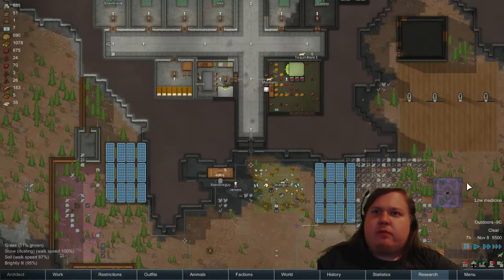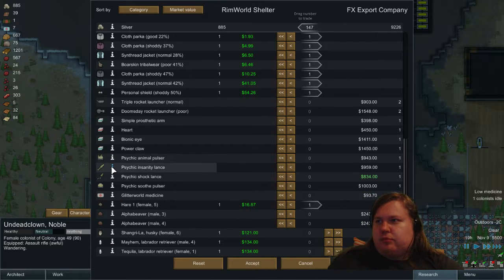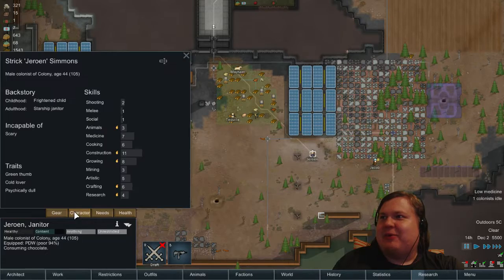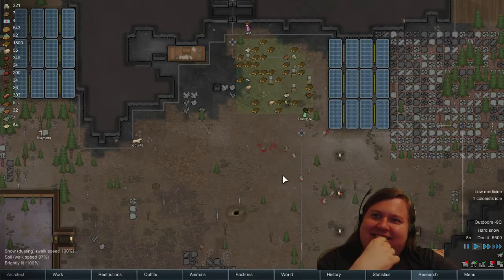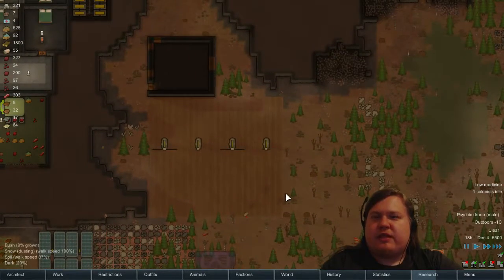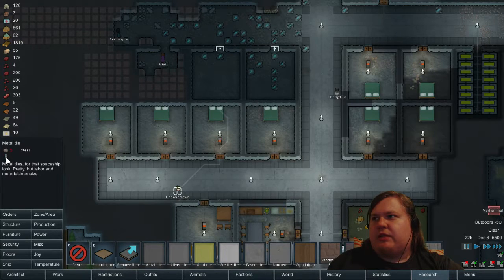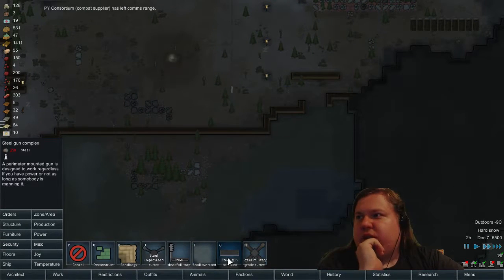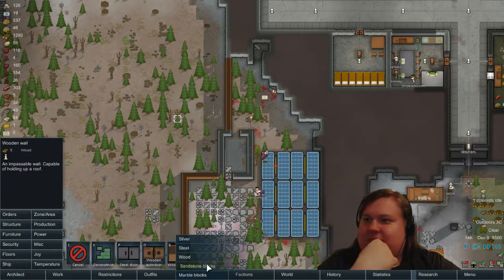RimWorld Shelter - Part 7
Archive of the live stream let's play. Visit the live stream every day.